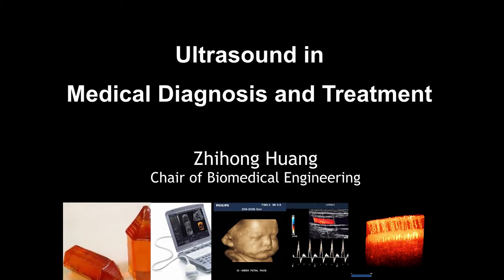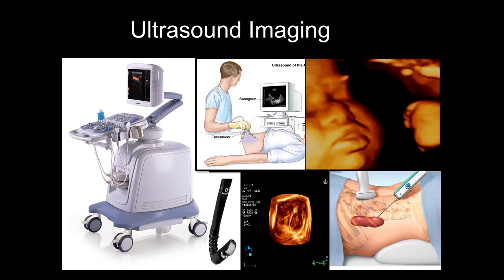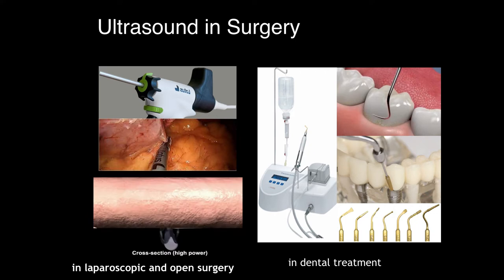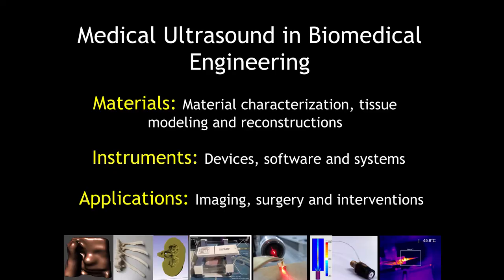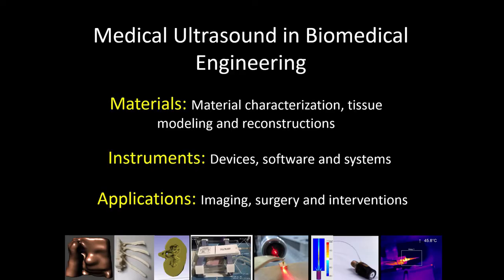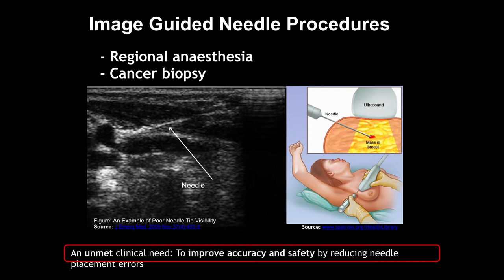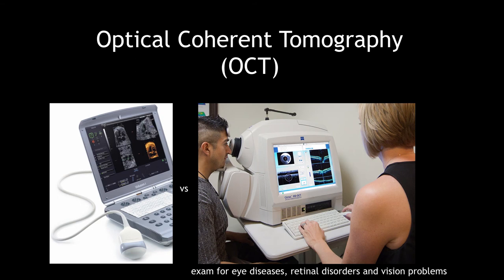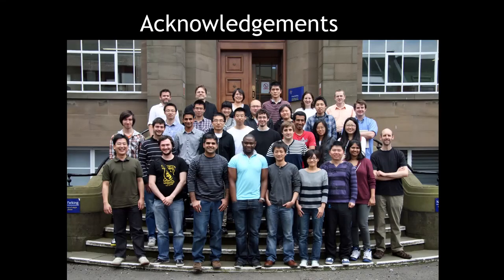Discovery Days 2017 - Prof Zhihong Huang - Ultrasound in Biomedical Engineering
The human body is composed of many different tissues such muscle, skin and bone. Our research uses light and ultrasound to help us characterise tissues and this allows us to develop new devices for diagnosis and treatments of early sign of diseases.

This talk covers the latest developments and discoveries about high resolution imaging for human tissue. It will also describe how physics engineering and medicine are combining to create a new ultrasound tool for surgery and robotics-assisted interventions.

If you are interested in studying Biomedical Engineering at the University of Dundee, please

Discovery Days 2017 took place on 13th January 2017, to welcome in the University of Dundee's newest professors, award winning teachers and communicators.